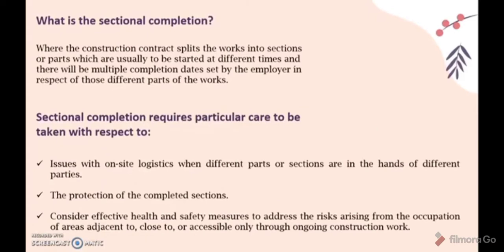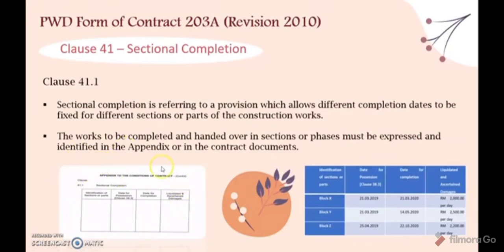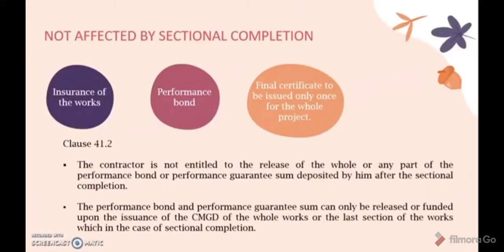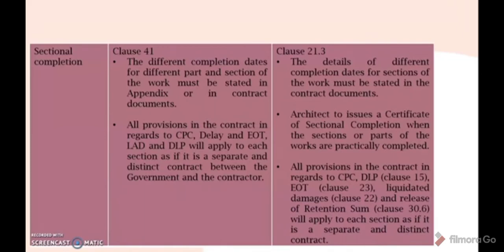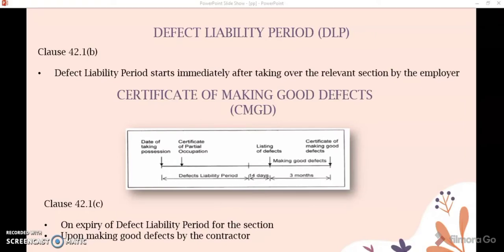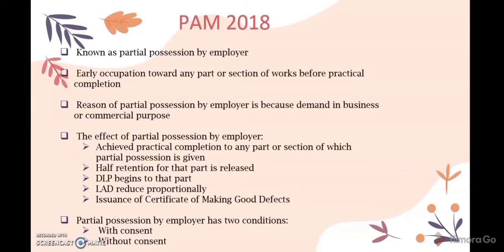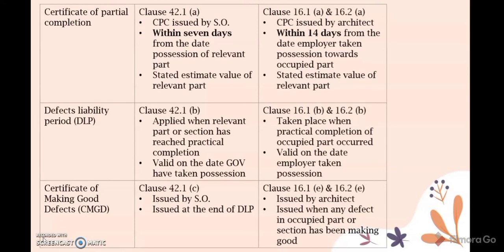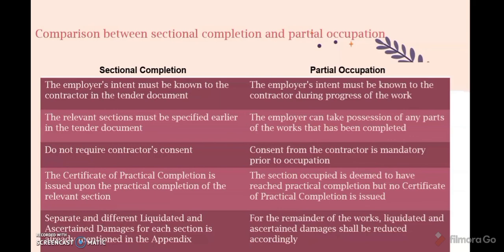AAP224BQS609 Sectional Completion & Partial Occupation